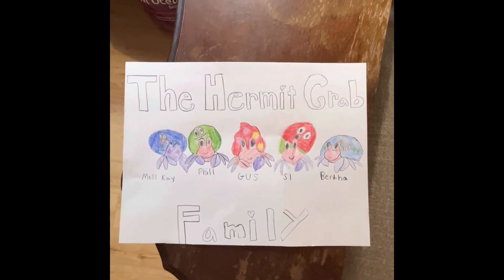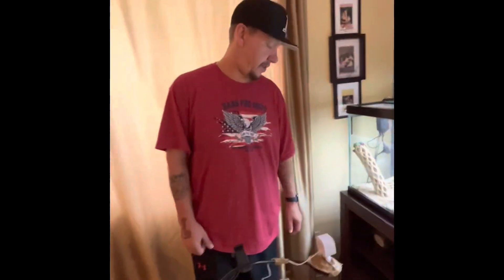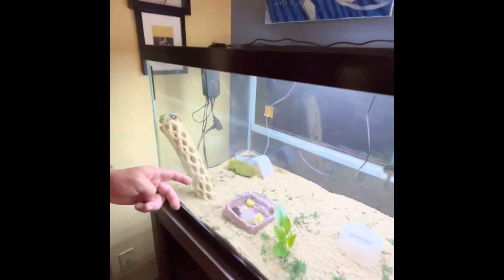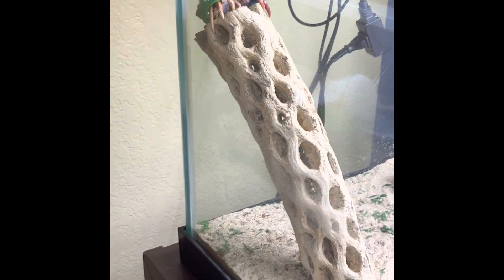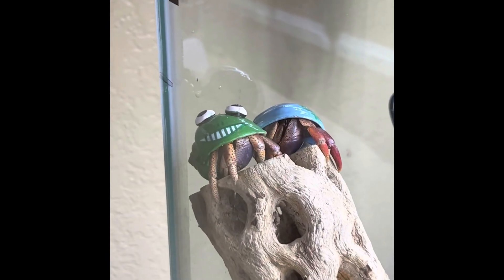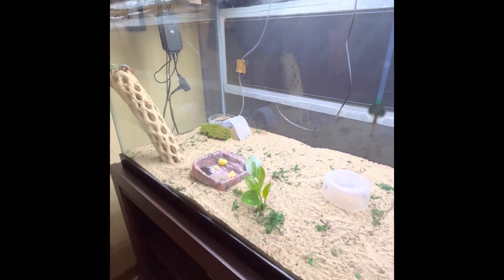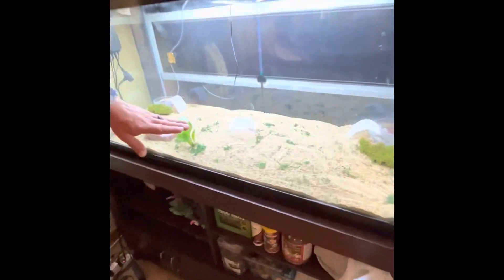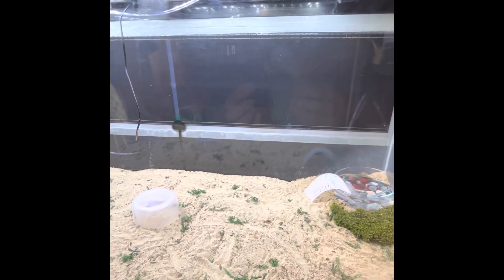Hermit Crab Set Up Part 2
Welcome to the Hermit Crab family. In this video we show you our Hermit Crab tank set up. We changed it up a bit.